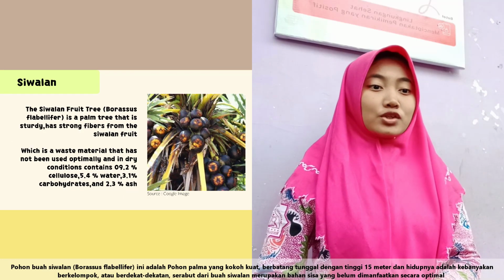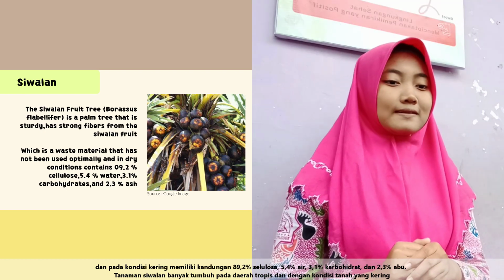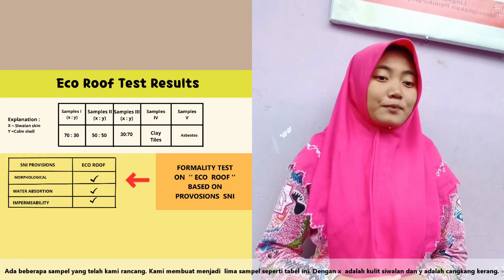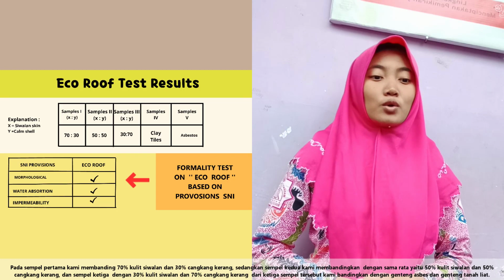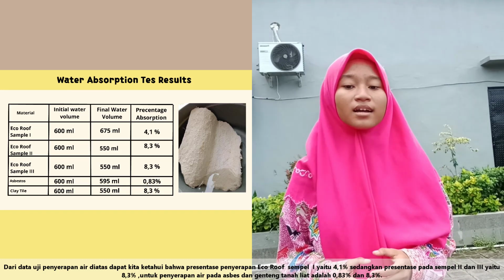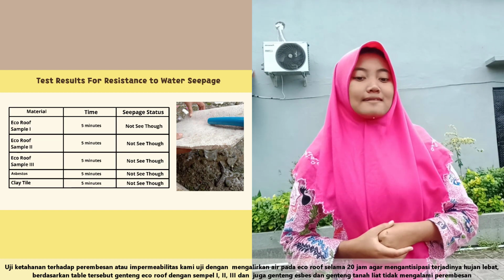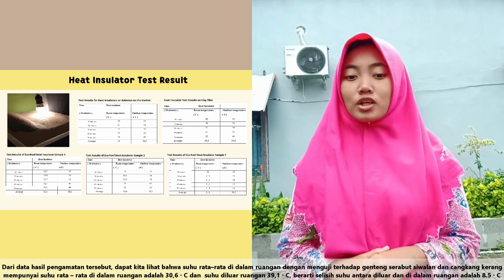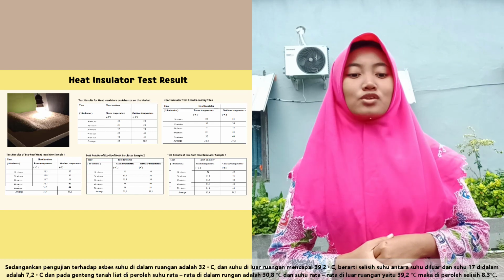Arina Manasikana & Mega Andini | Kategori Fisika | ISPO 2023